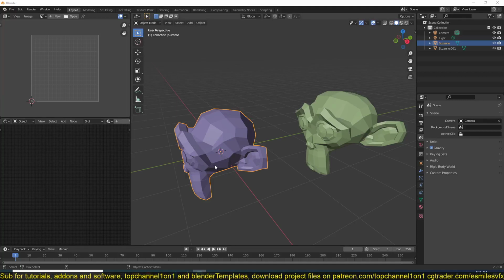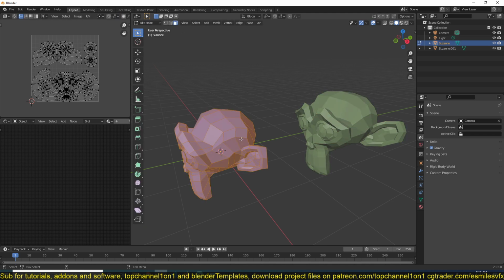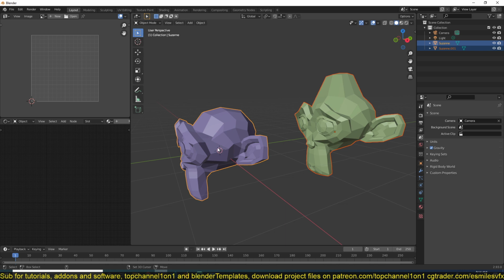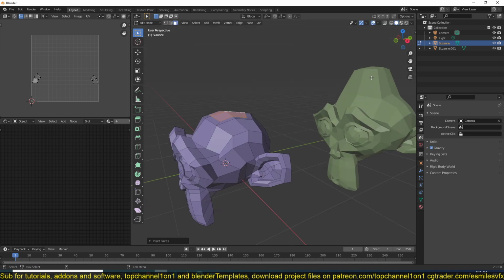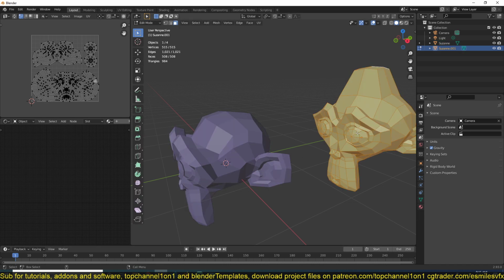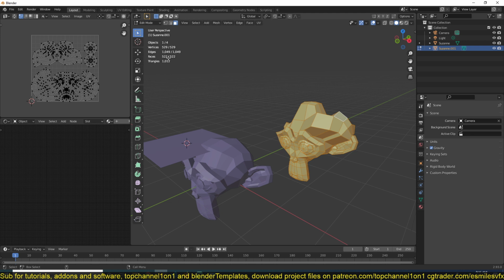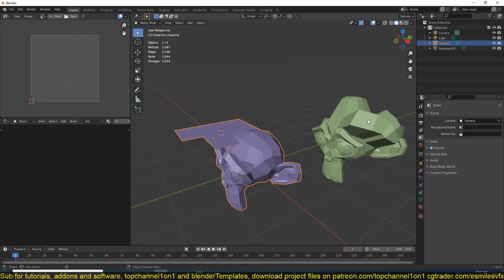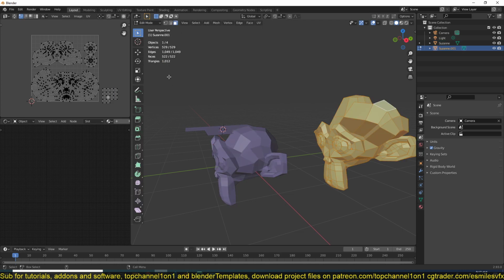20 blender tips how to copy uv maps from one object to another